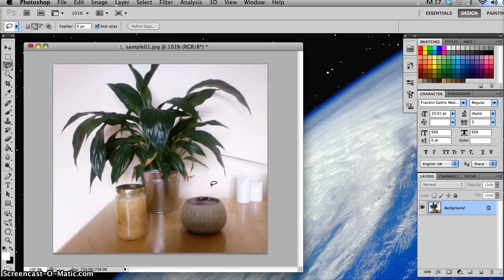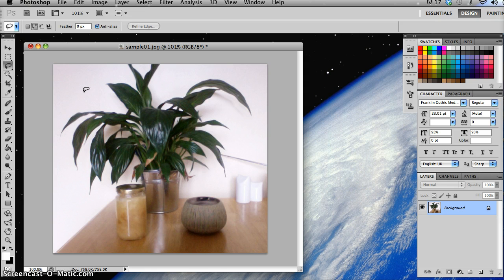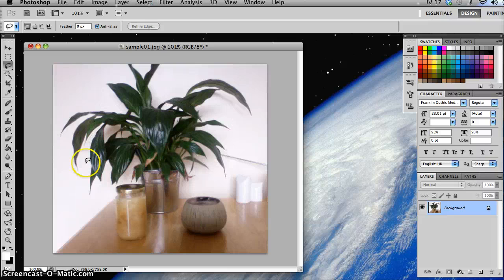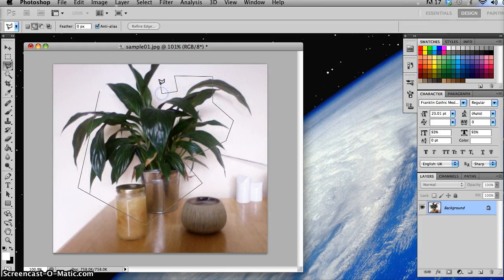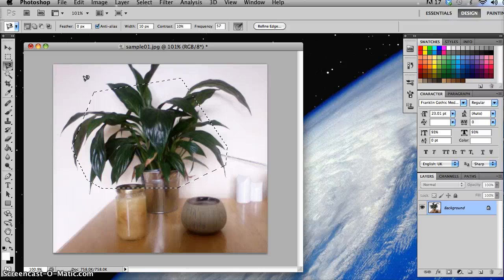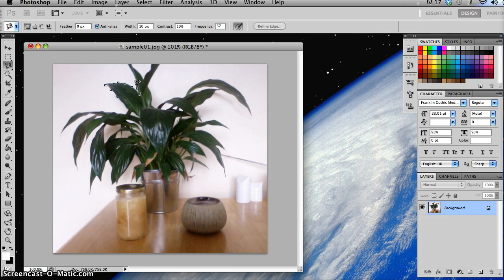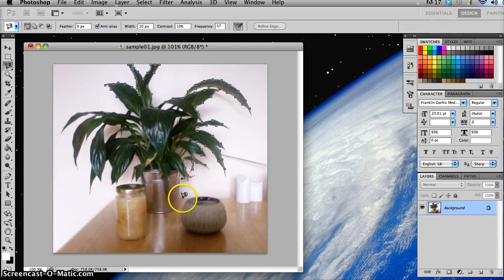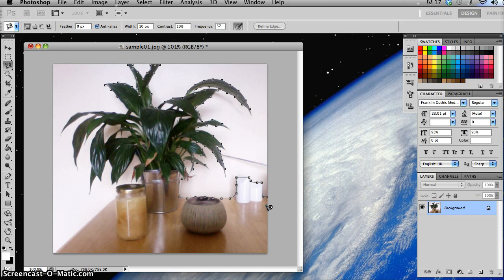Lasso Selection Tools - Photoshop Beginners Tutorial 02.3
An introduction to the lasso selection tools in photoshop including the basic lasso, polygonal lasso and the magnetic lasso.